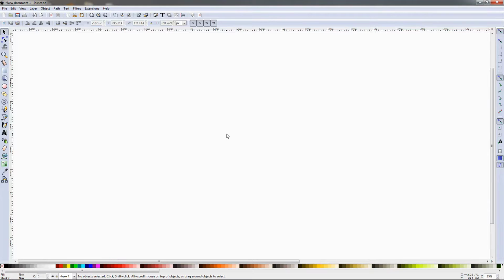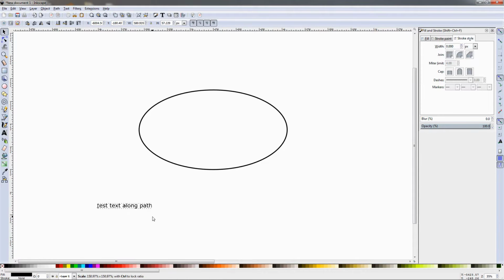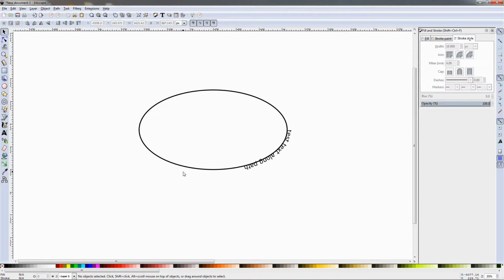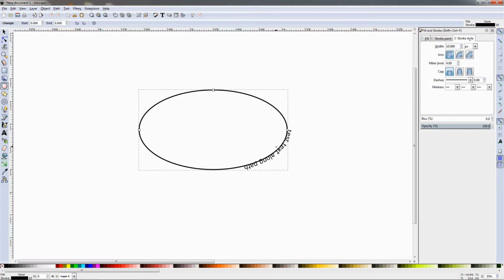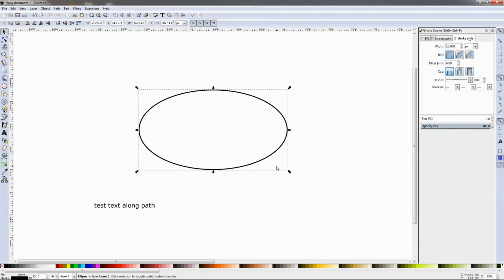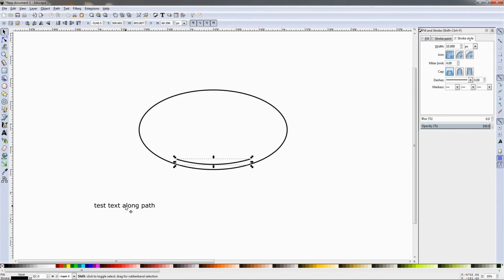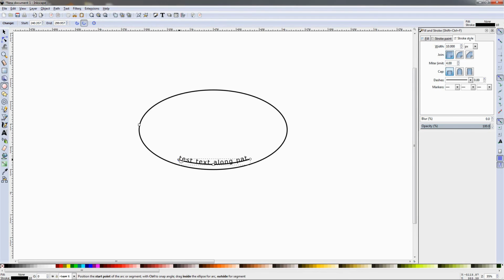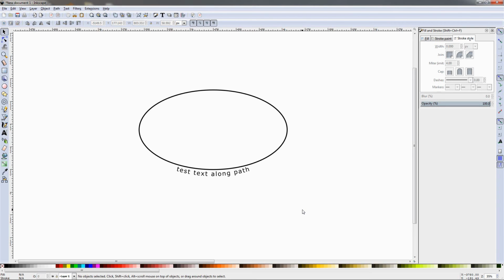How to Put Text on Path (Elliptical) - Inkscape Tutorial